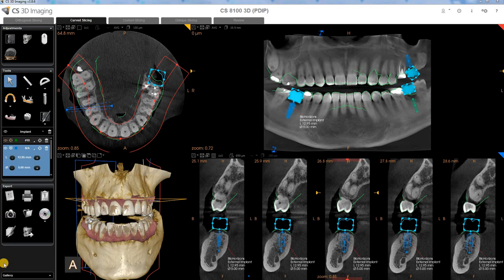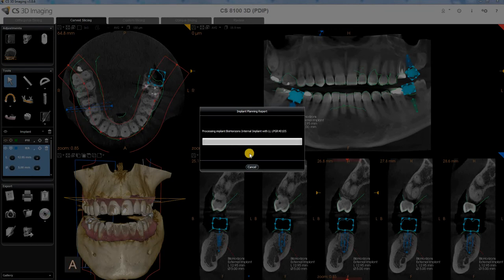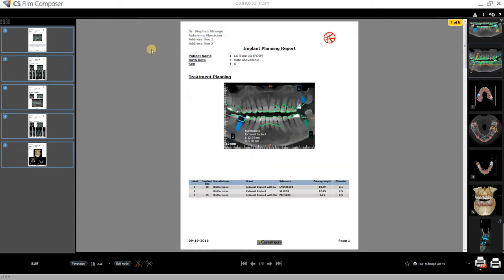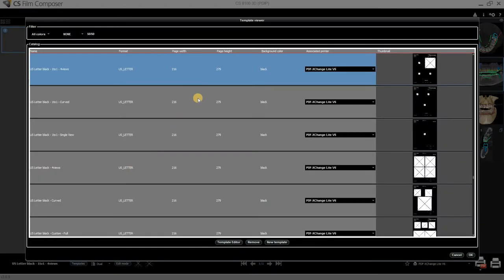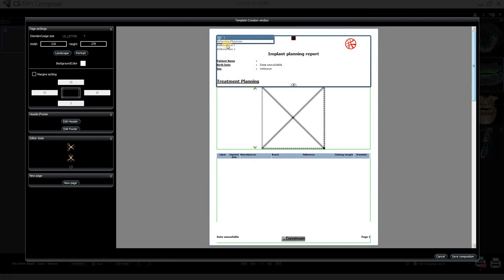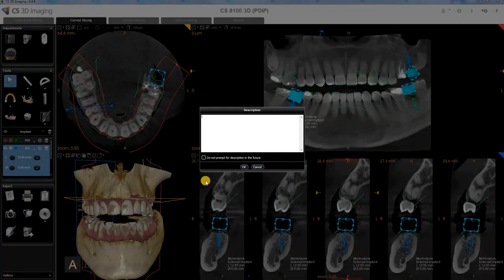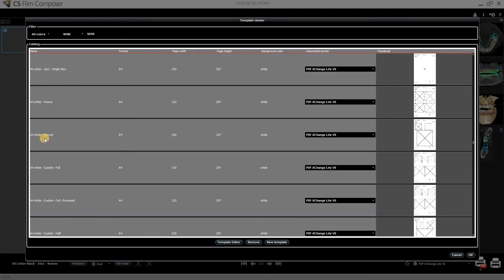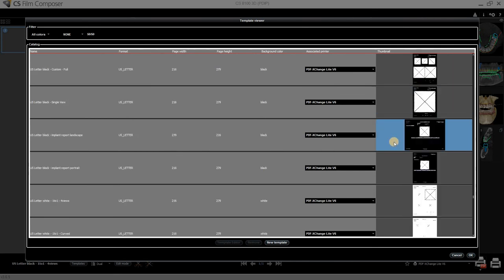Editing Reports 3D Viewer